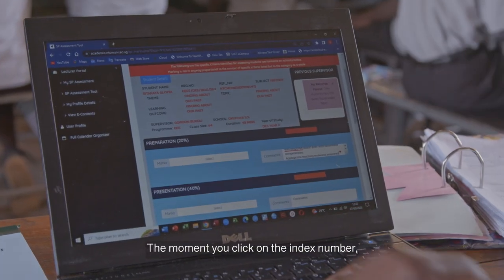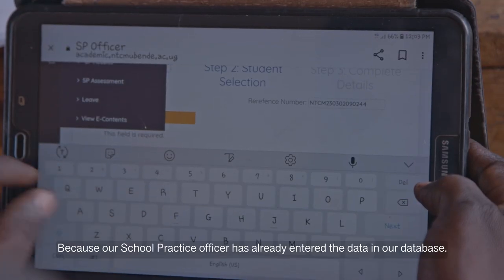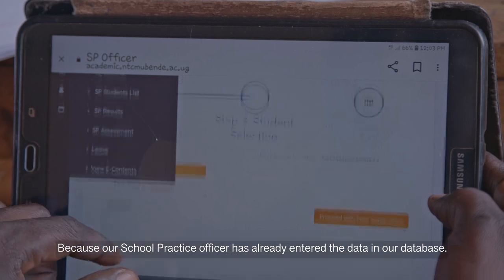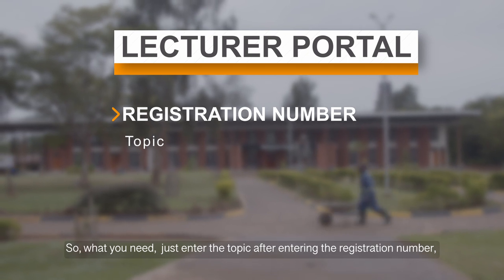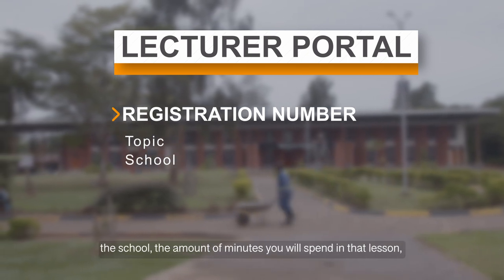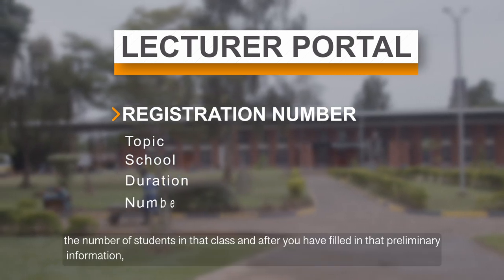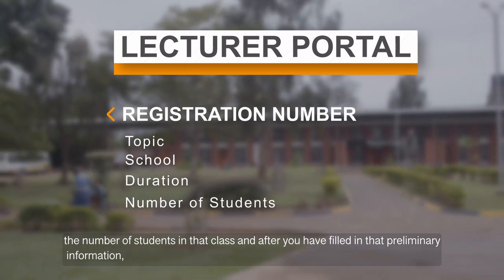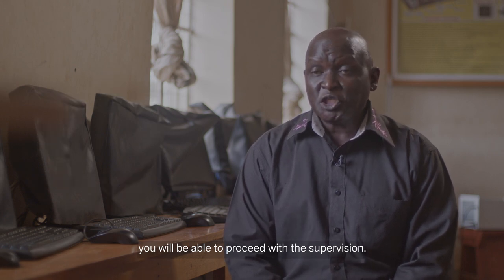Academic Management System Innovation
For many years, the National Teachers Colleges (NTCs) have faced challenges with record keeping and managing college activities. College data was often lacking or inaccessible. Today, Colleges are using in-house Academic Management software that is improving their digital capacity to manage college services.